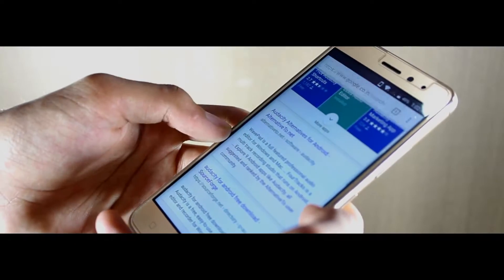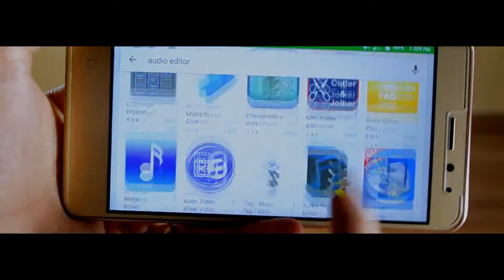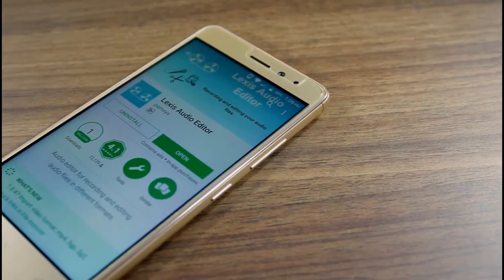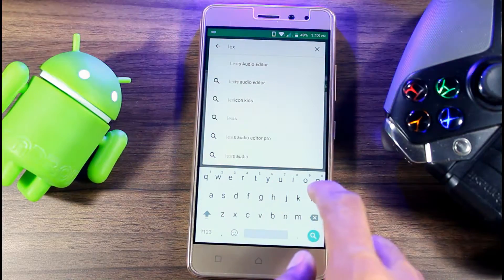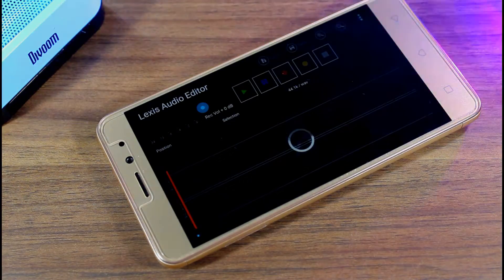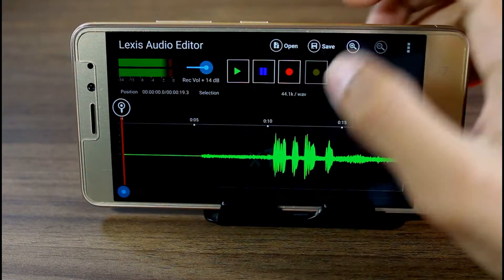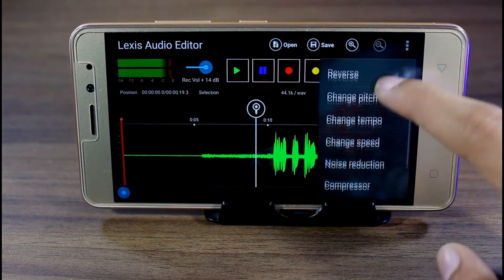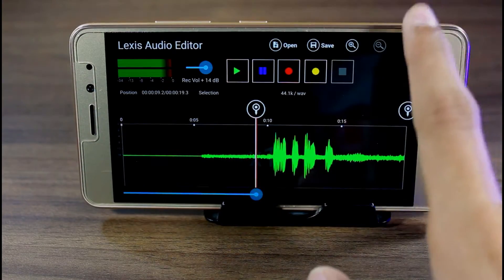Audacity For Android- Best Alternative For Audacity- Remove Background Noise in Android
Hi there this is Anirudh from Tech2heights and in this video am going to tell about the best Alternative app for audacity in Android. You can remove Background Noise. Audacity is best audio editor in Windows but it is not available in Android.Audacity® is free, open source, cross-platform audio software for multi-track recording and editing.

Create new audio records or edit audio files with the editor. Save the files in the desired audio format.
The trial version has all the features of the paid version including save in wav, m4a, aac, flac and wma format. The saving in mp3 format is available only in the paid version.
- Recorder and player
- Cut, copy and paste
- Delete, insert silence, trim, fade in, fade out
- Normalizing, noise reduction
- Record into existing file, import file into existing file
- Mixes the current file with another file
- 10 band equalizer
- Compressor
- Change Tempo, Speed, Pitch
- Audioformats: mp3 (-320kb/s), wav (16 Bit PCM), flac, m4a, aac and wma, video import: mp4, 3gp, 3g2
Remark: You need enough free memory on your first sd-card to edit sound files. For 10min 48k stereo sound we recommend at least 500MB free memory.

BEST MOBILE CASES
USB SOUND CARD
Best Earphone Under 10$

-MY SETUP-
Camera DSLR(Canon 1300d)
Mic(Samson Go Mic)
Secondary Tripod-(Photron560)
Mic Stand(Robustrion)
Dslr Slider(Robustrion Pro 4 Way)
Pop Filter(Electomania)
Lighting 2
Lighting Diffuser
Lightind 3
Lighting Stand

IF YOU LIKE THE VIDEOS(SLSC)